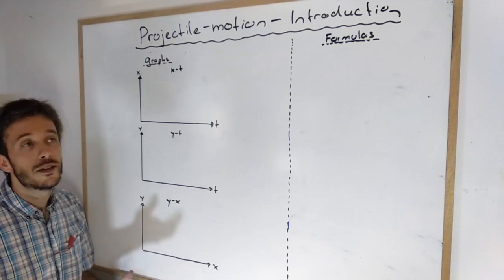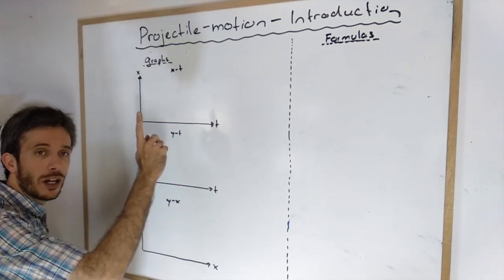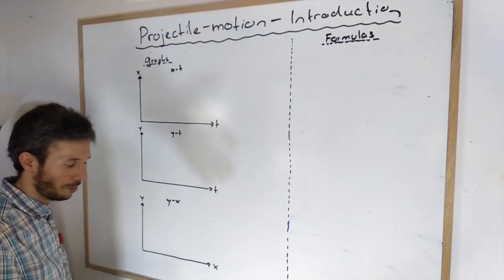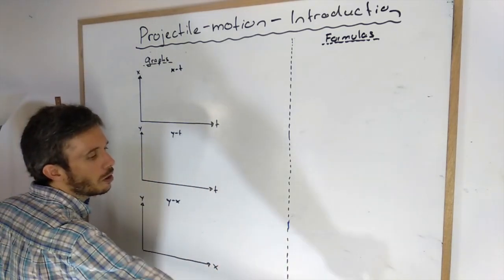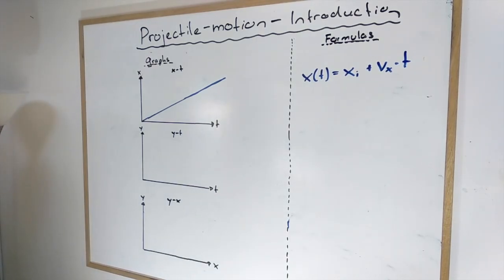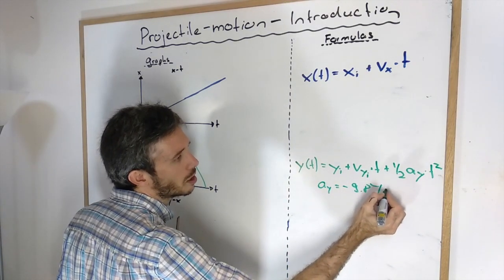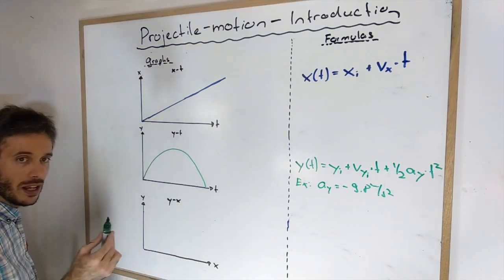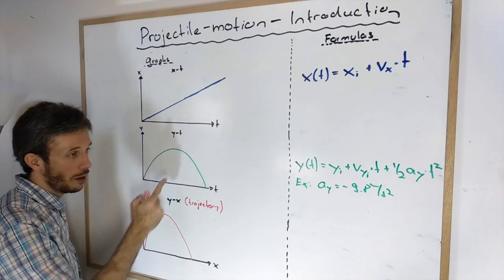Introduction to Projectile Motion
Introduction to the graphs and the equations describing projectile motion.